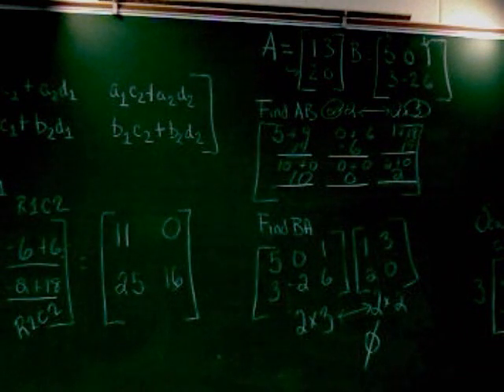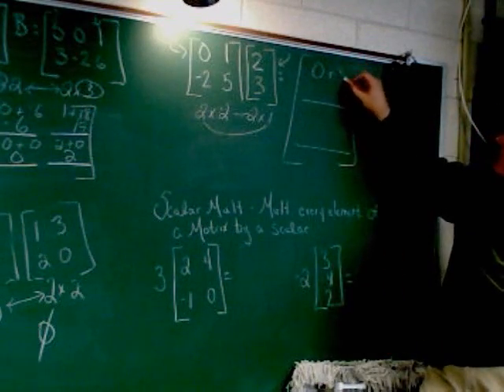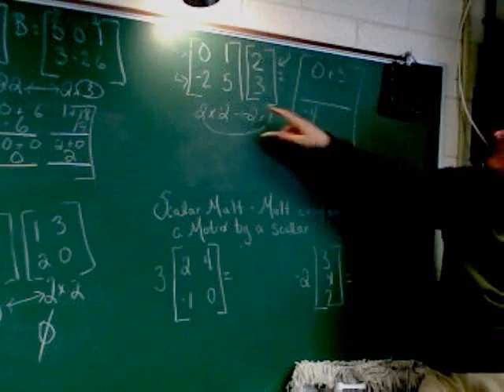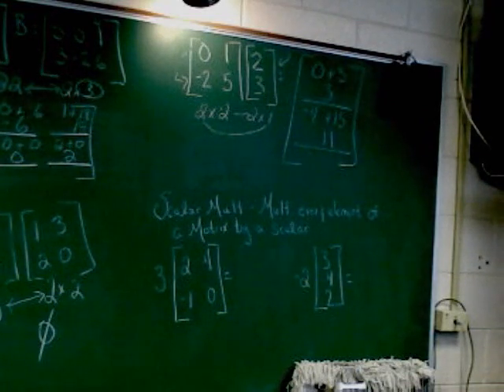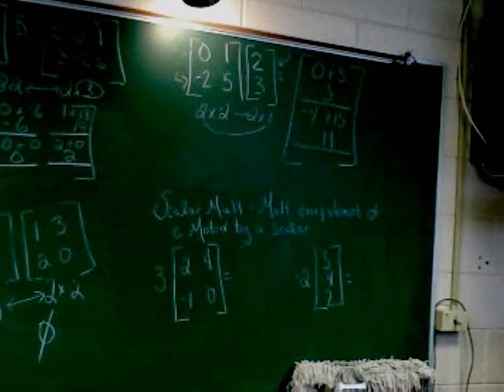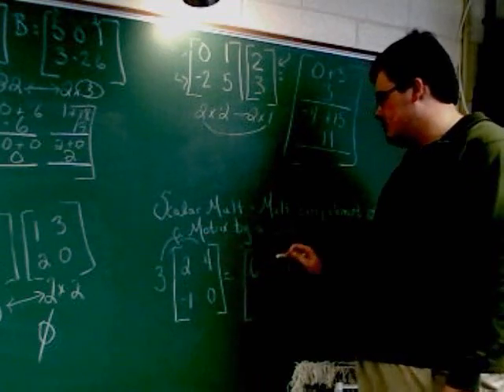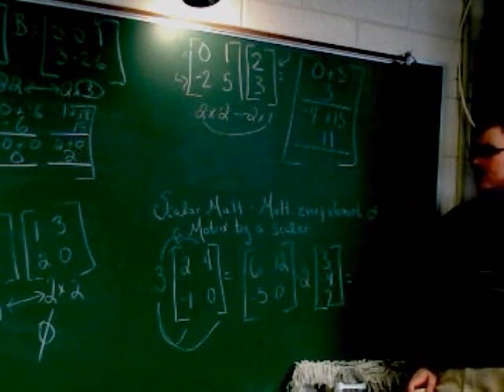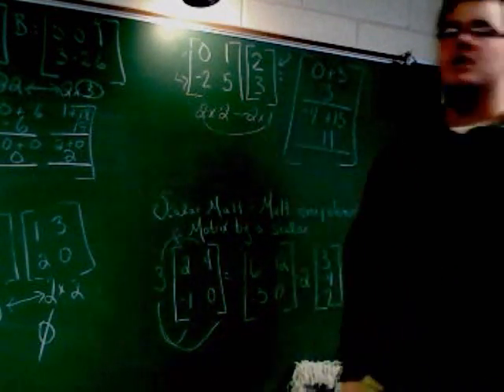Multiplying Matrices Part 3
A lesson on multiplying matrices